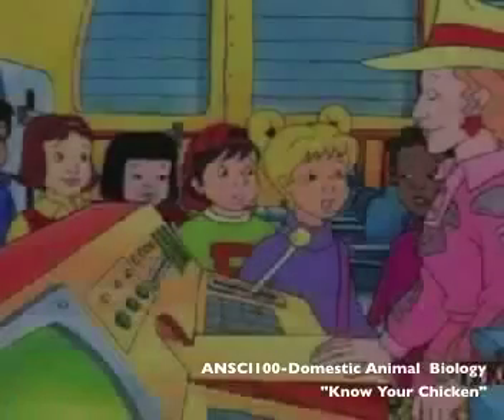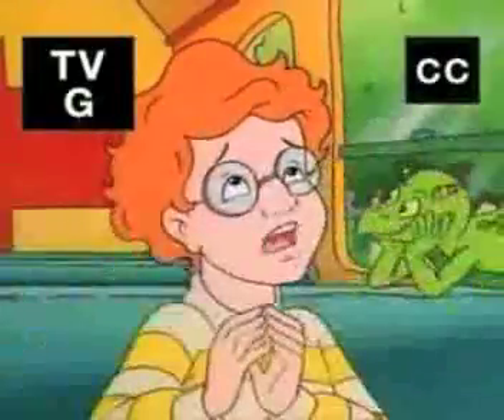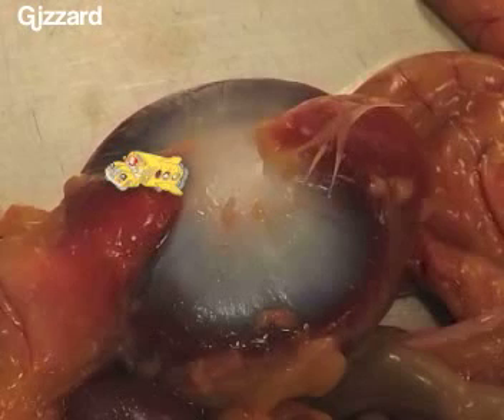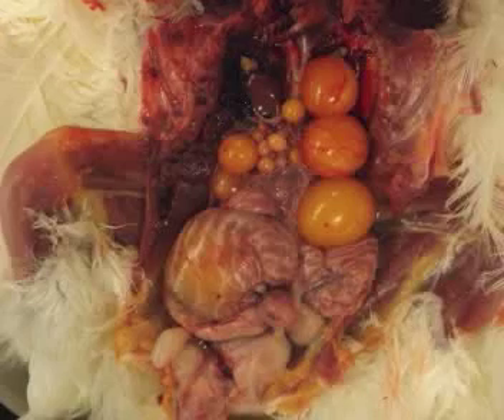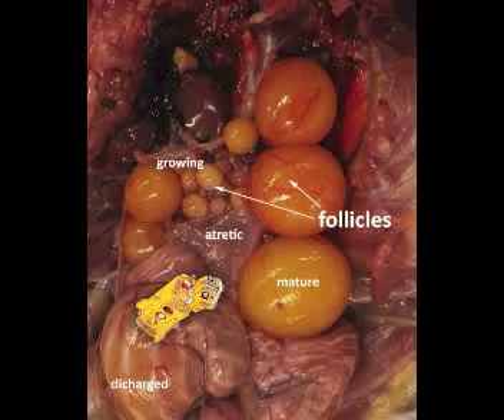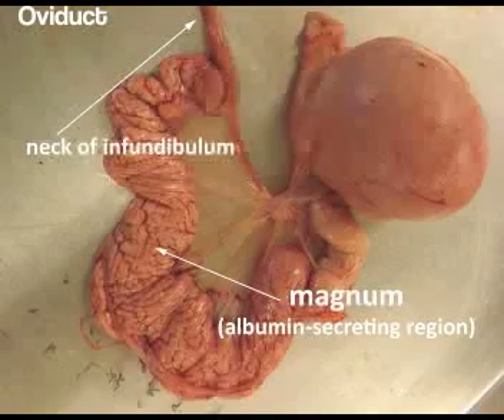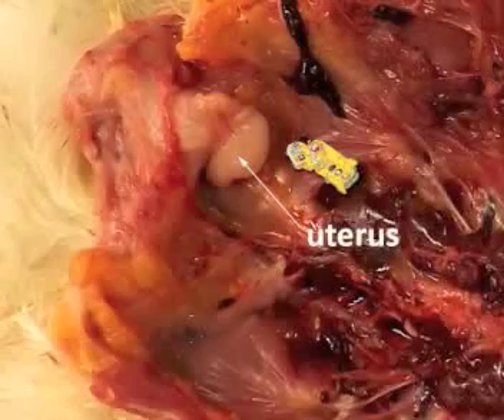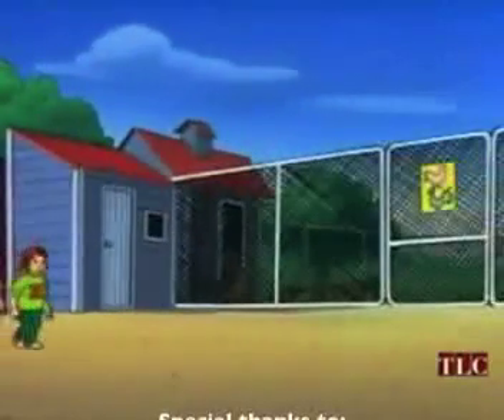Magic School Bus Chicken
For Domestic Animal Biology, the chicken dissection project.